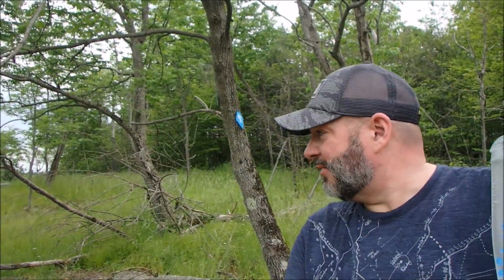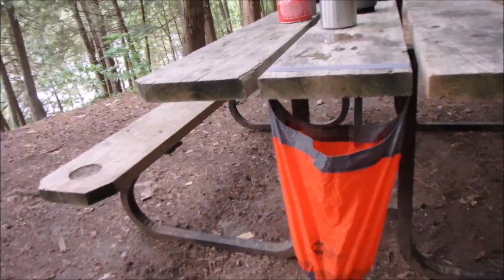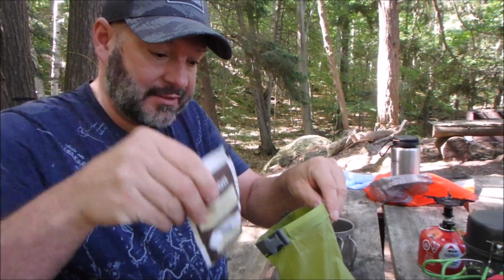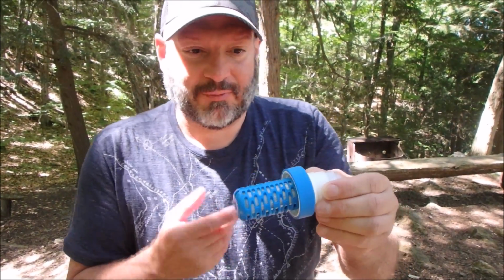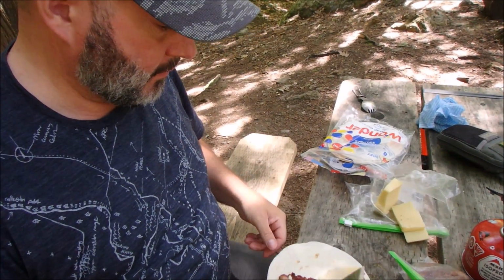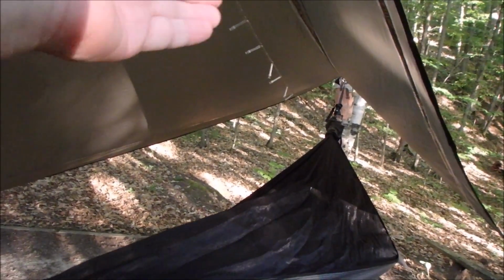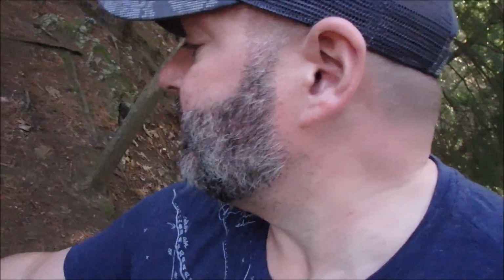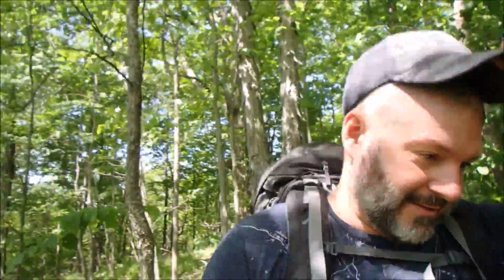Canadian Camping Solo 2 Days